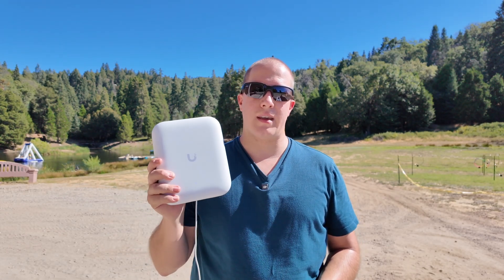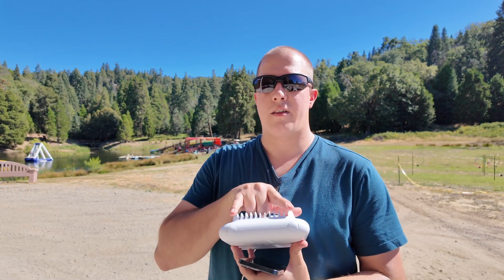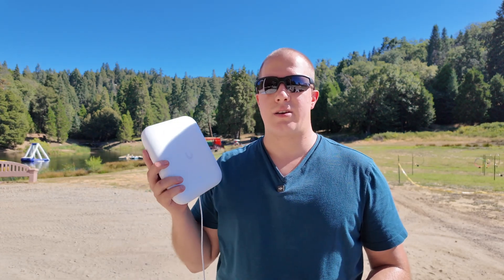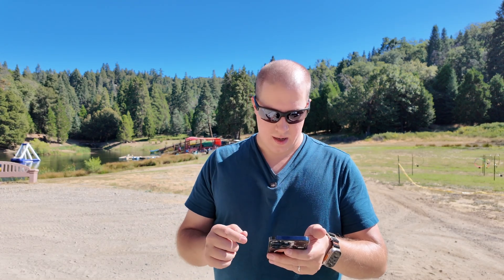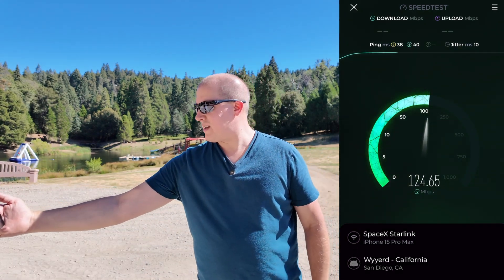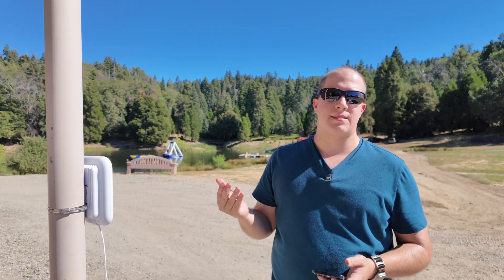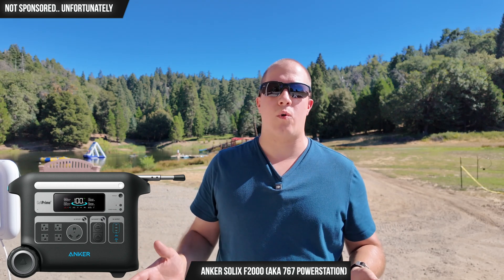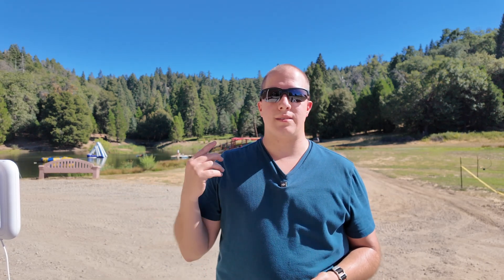Ubiquiti U7 Outdoor Range Test with Starlink Mini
Welcome to the beautiful and historic @BaileysonPalomar Baileys on Palomar Resort, nestled deep in the San Diego mountains! In this exciting video, we put the Ubiquiti U7 Outdoor access point to the ultimate test by attempting to send a Wi-Fi signal 700 feet across a serene lake.

🌐 What's Inside:

Testing the Ubiquiti U7 Outdoor: We explore the capabilities of Ubiquiti's latest AP featuring a built-in sector "super antenna" designed for long-range Wi-Fi transmission.

Starlink Mini in Action: Using the Starlink Mini satellite internet as our sole internet source in this remote location.

Anker 767 Powerhouse: Discover how we power our entire setup—including the Starlink Mini, Unifi Cloud Gateway Max, and U7 Pro—with the massive 2000Wh Anker 767 battery.

Speed Tests & Results: Watch as we achieve impressive speeds of up to 145 Mbps, even 900 feet away across the lake!

Behind the Scenes: Learn about our setup process, including replacing an older U6 Mesh with the new U7 Outdoor for better performance.

💵 The Ubiquiti U7 Outdoor costs $199 and is available today. It will be selling fast, so grab yours while you can!

📺 Additional Resources:

Starlink Mini Review: Check out our in-depth video on testing the Starlink Mini powered by USB-C

Join us on this adventure as we push the limits of Wi-Fi technology in a stunning natural setting.

Tech Used In This Video:
DJI Pocket 3 Camera
DJI Mic 2
DJI Mini Pro 4 Drone
Anker Solix F2000